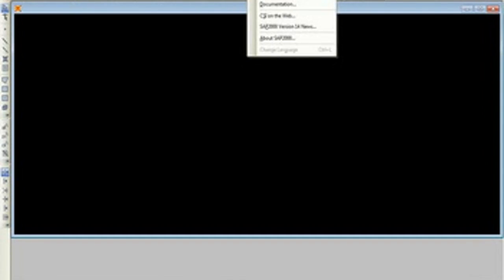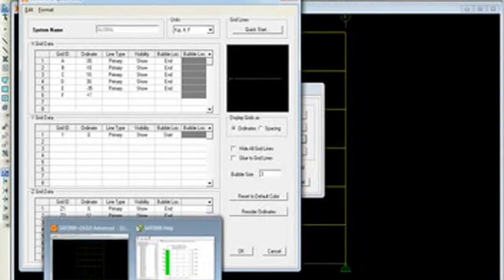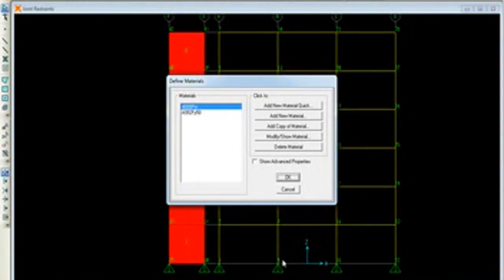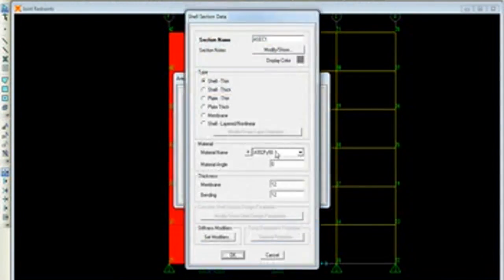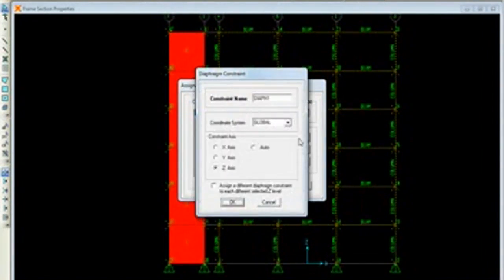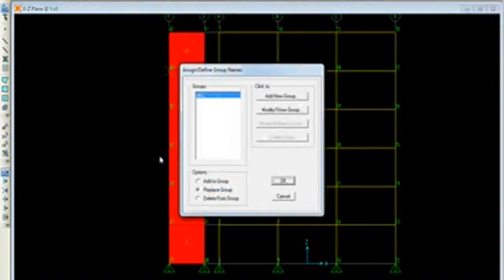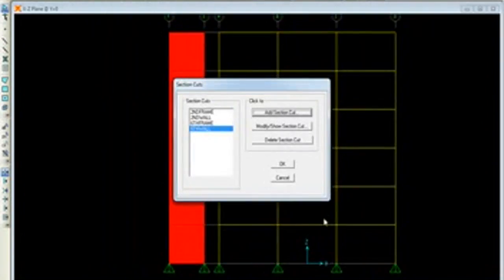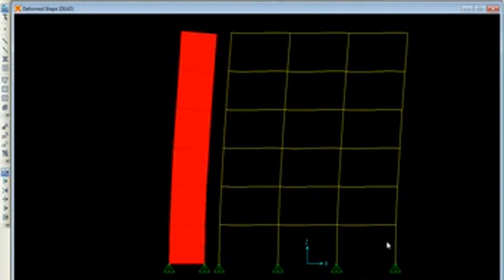DESIGN OF SHEAR WALL USING SAP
This is my 6th tutorial on SAP, for the shear wall.